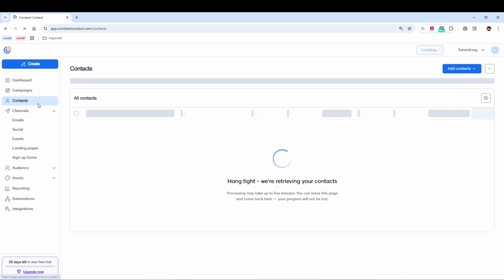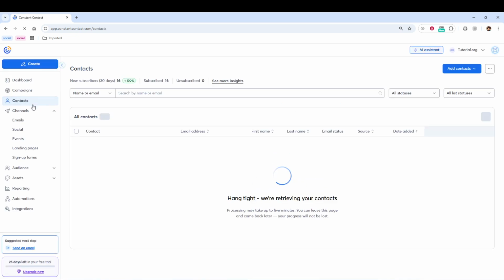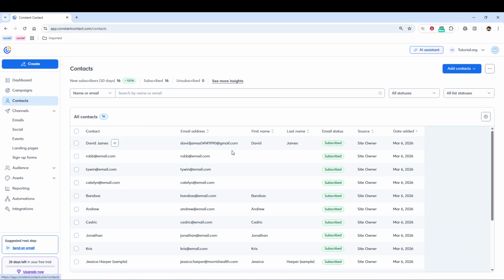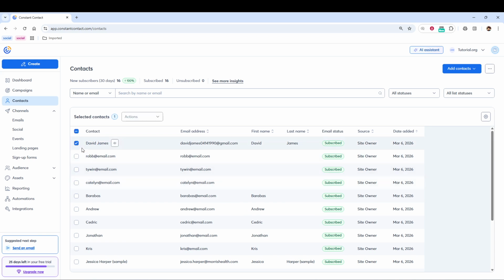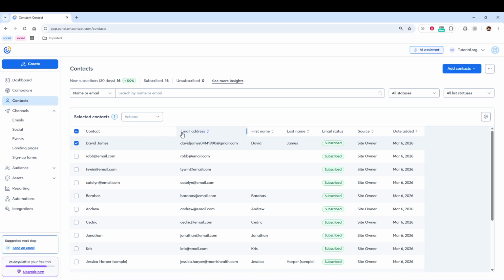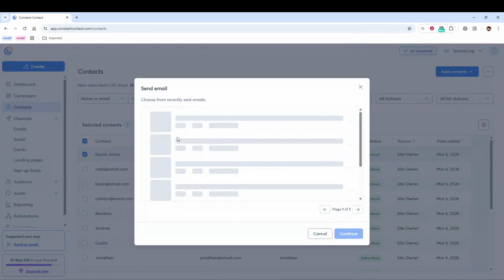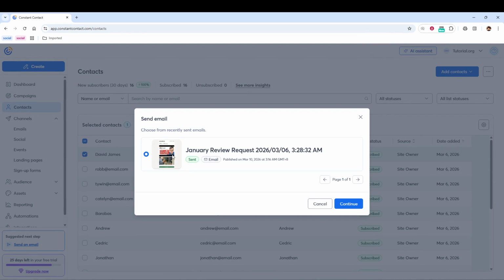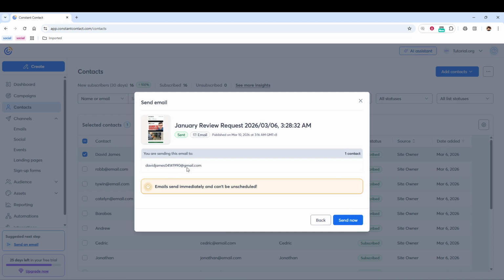How To Send A Constant Contact Email To One Person [2026 Guide]